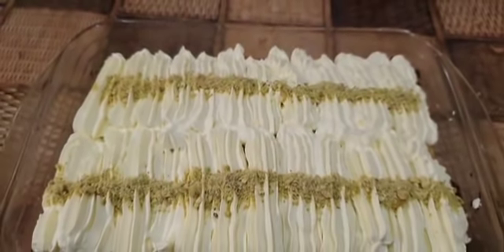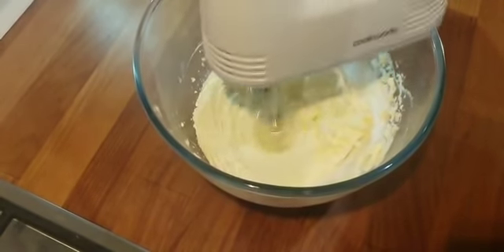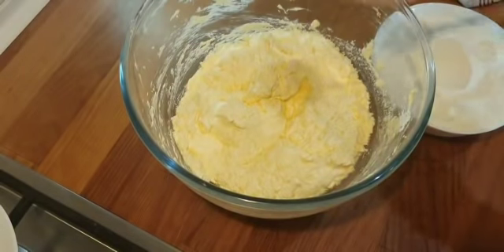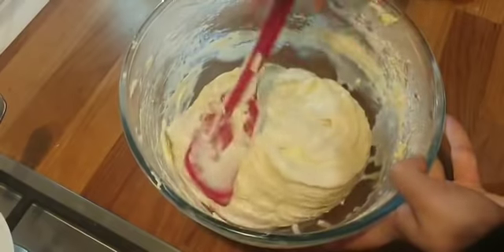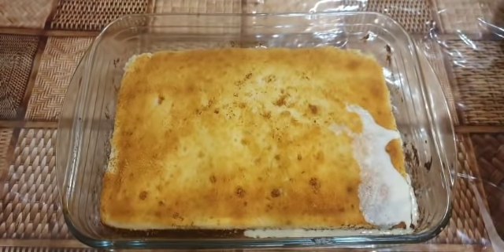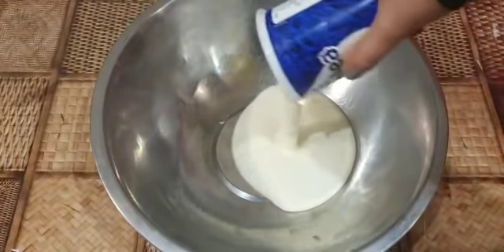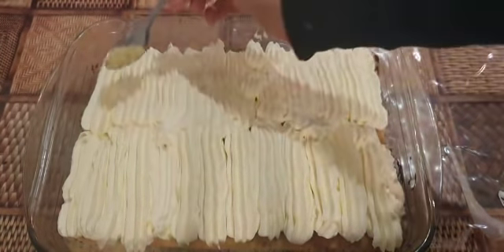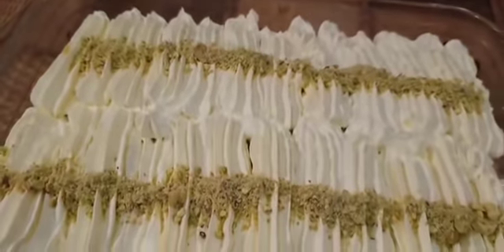Milk Cake Recipe || Tres Leches Cake || LearnWithMe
I hope you like this recipe if you do then LIKE this video

Ingredients :

- 250g unsalted, softened butter
- 250g caster sugar
- 4 eggs at room temperature
- 250g of self-raising flour
- 3 tbs of whole milk
- a splash of vanilla extract
- 400g double cream
- 1 tbs of icing sugar
- 200g evaporated milk
- 200g sweetened condensed milk
- 200g whole milk
- crushed pistachios ( optional )